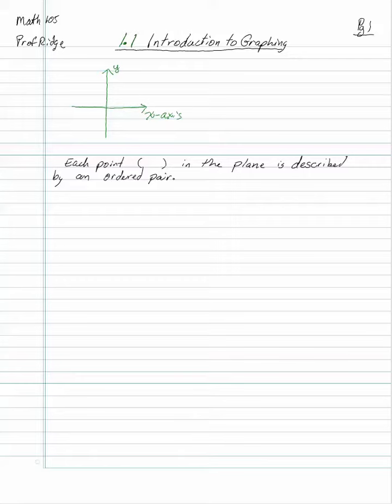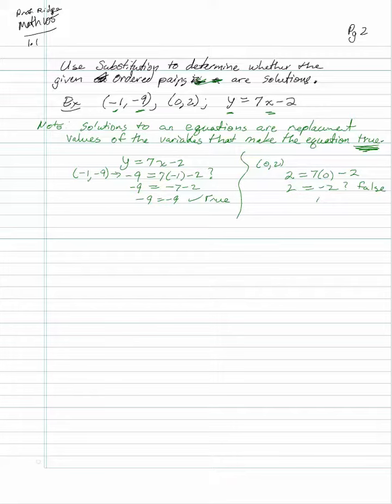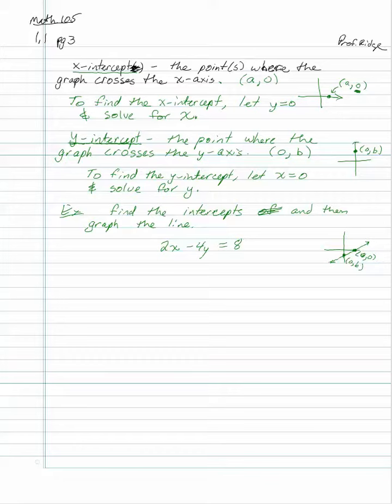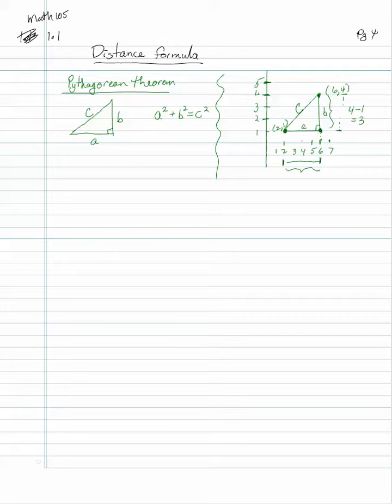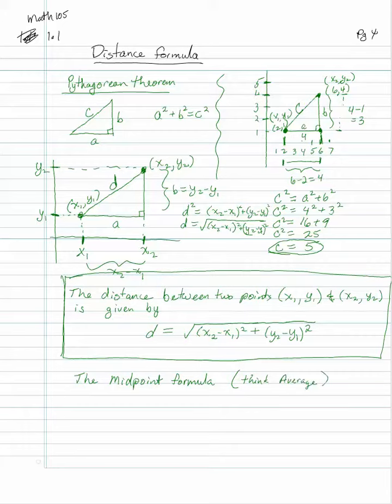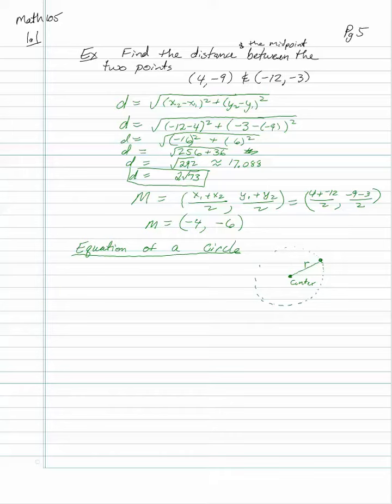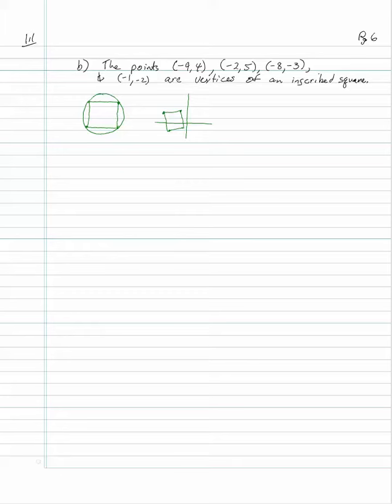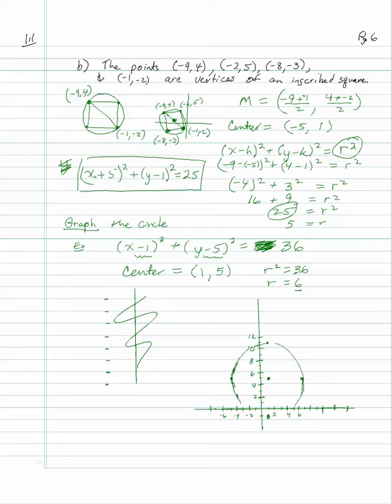Math 105 lecture 1 1